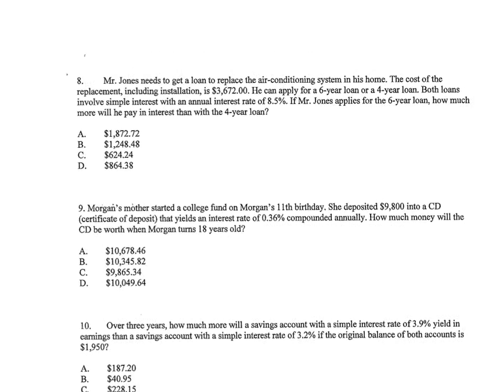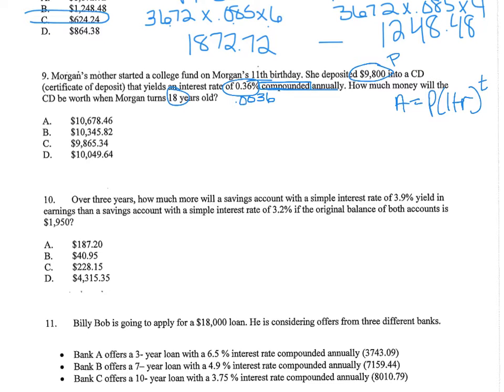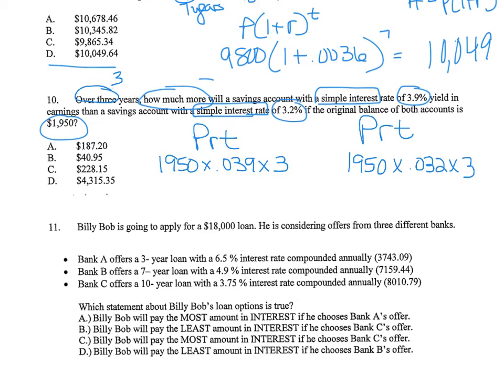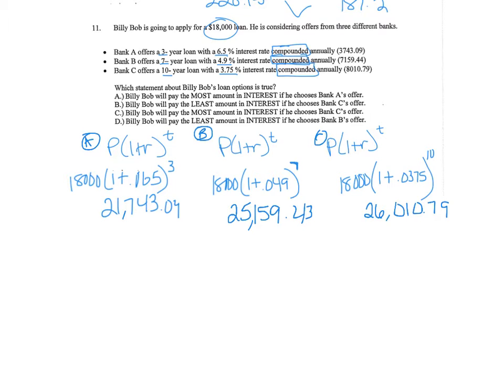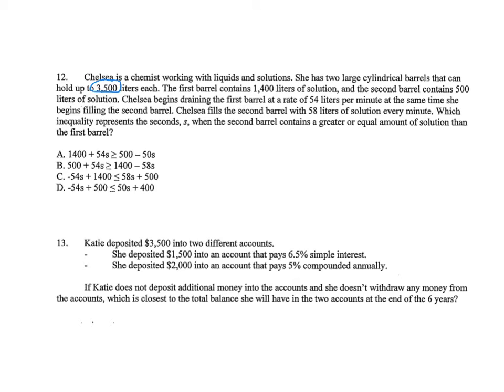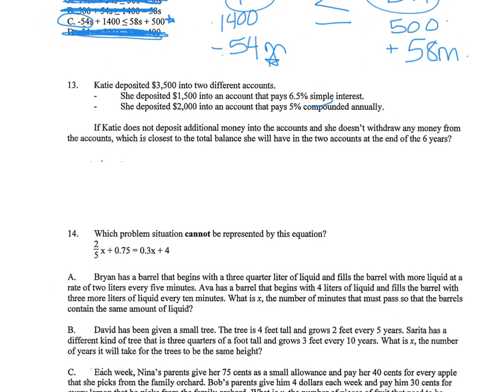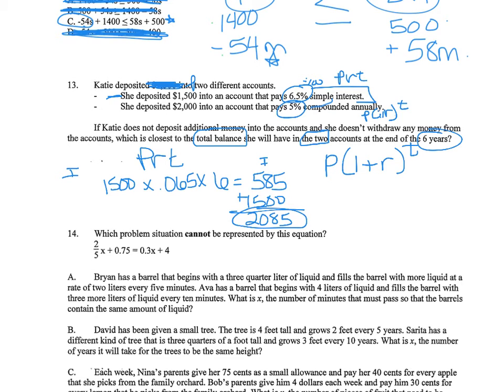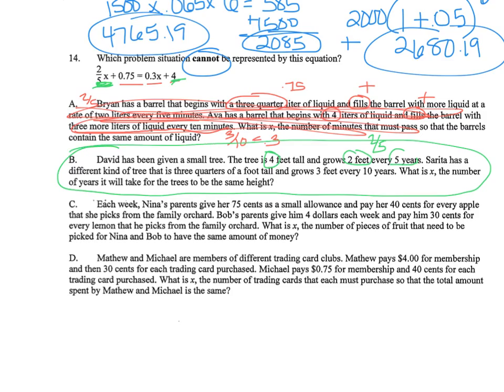Unit 3 Test Review (8th) PART 2